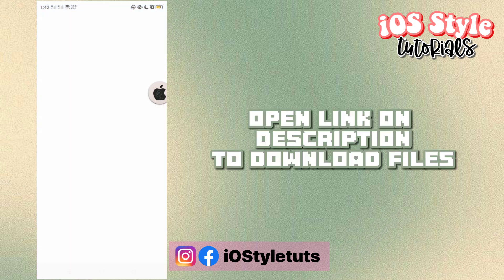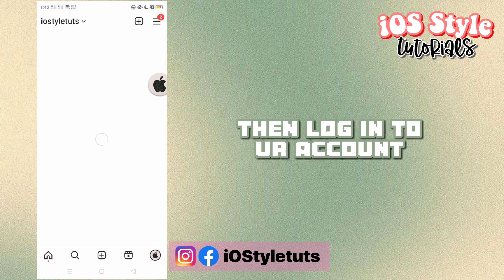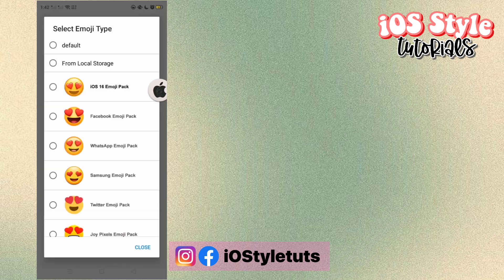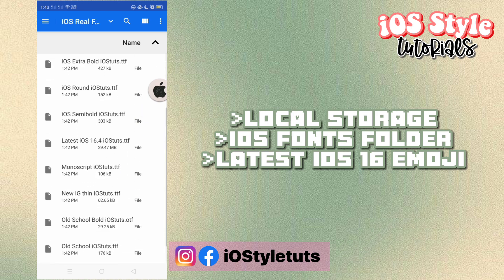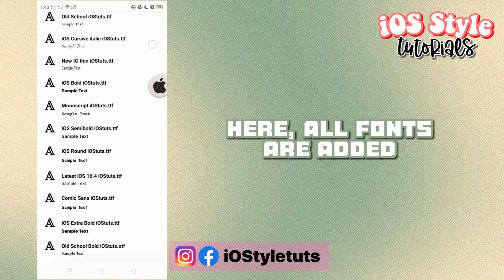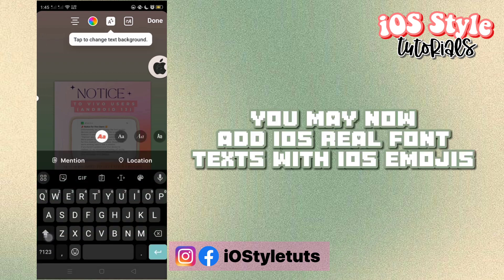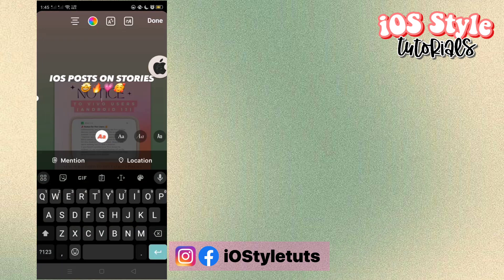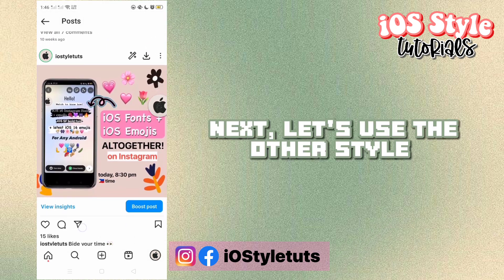Share Posts to Stories in iPhone Style with shadow, iOS fonts and iOS emojis